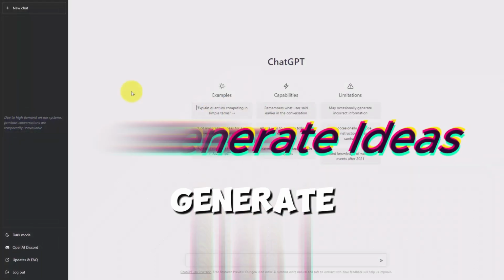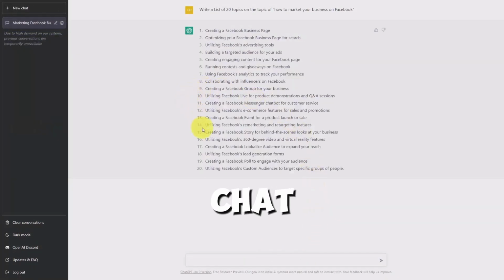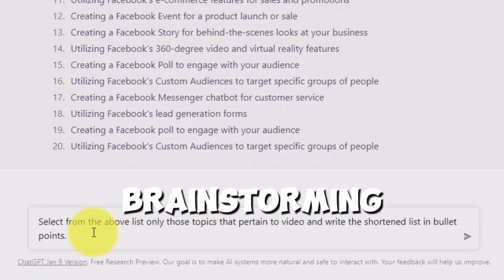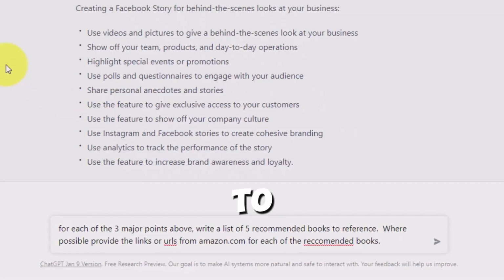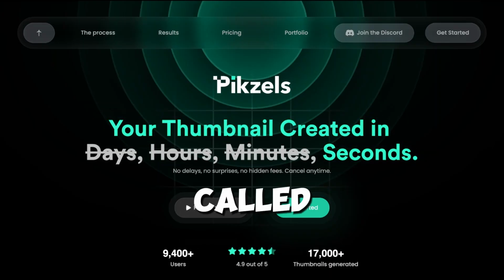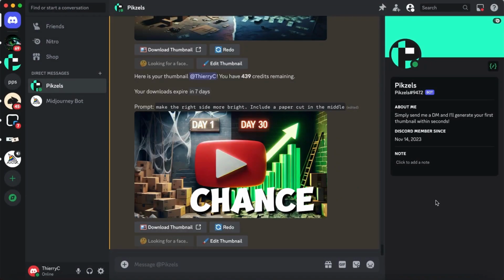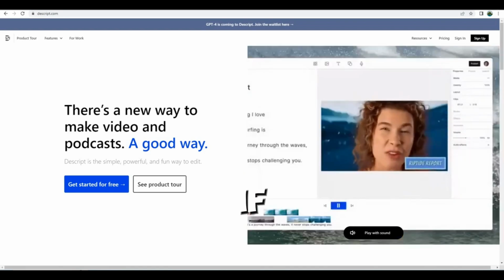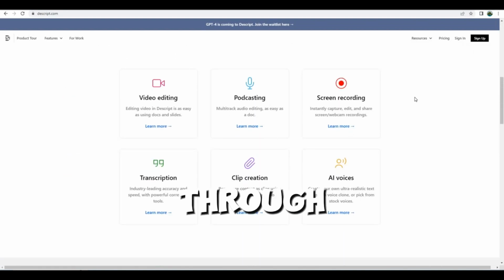Boost YouTube Success with These AI Tools!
🔥 Get the Ultimate Free AI Tools ➡ [ai-search]

Discover how AI is changing the game for YouTube creators! In this video, I’ll walk you through the step-by-step process of using AI tools to supercharge your YouTube content creation—from idea generation to thumbnail design to video editing! If you want to save time, boost engagement, and create pro-level content without the hassle, this is the video for you.

🎥 Key Takeaways:
How AI generates endless video ideas in seconds
Create viral thumbnails with AI (no design skills needed!)
Fast and easy AI-powered video editing for YouTube